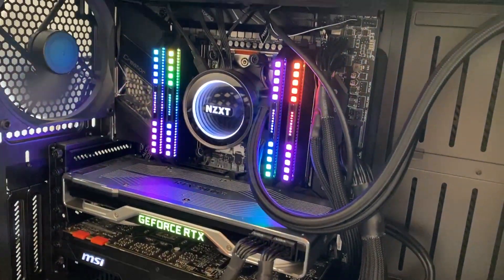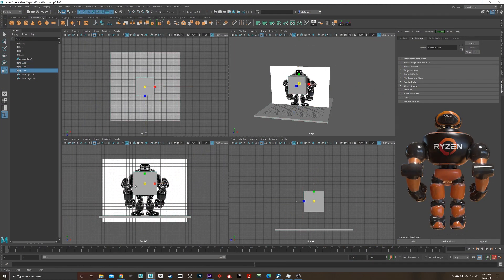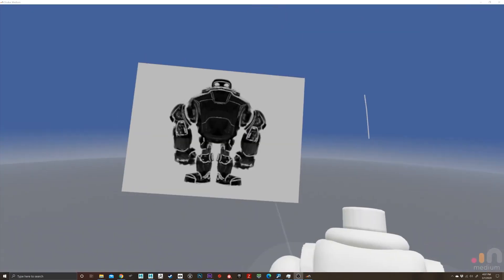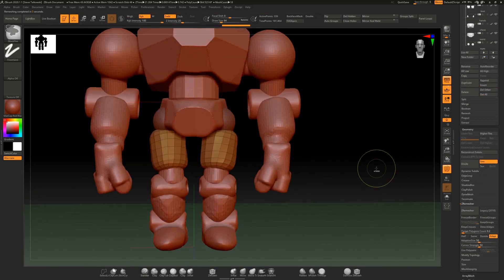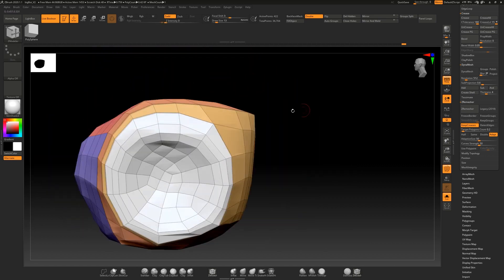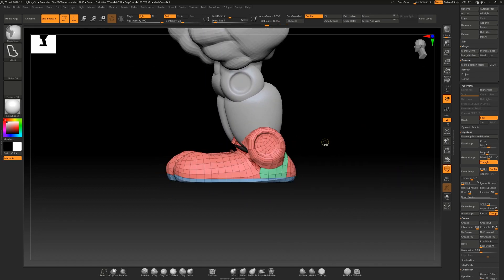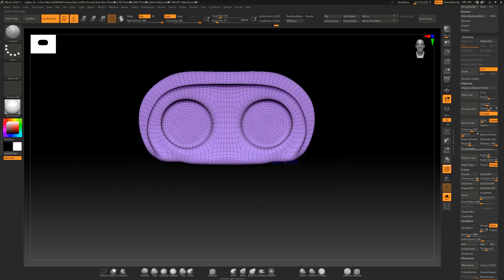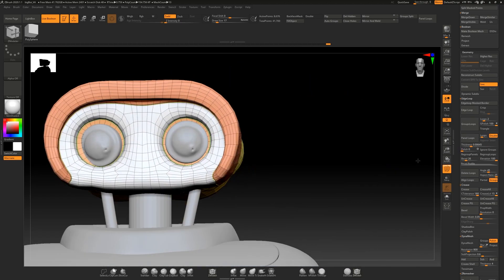AMD Ryzen Threadripper 3970X - Part 01 Modeling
This is Part 01 in a 3 part series covering how I use AMD's 3970X in my daily workflow. In Part 01 I cover modeling of a robot character, blocking out the form in Maya, bringing into VR for sculpting with Adobe Medium, then over to ZBrush for further refinement.